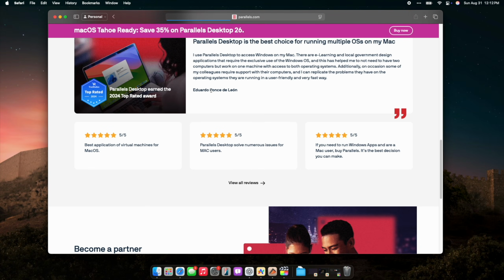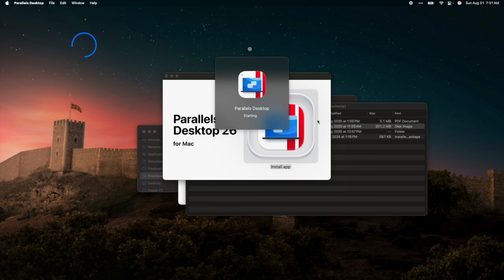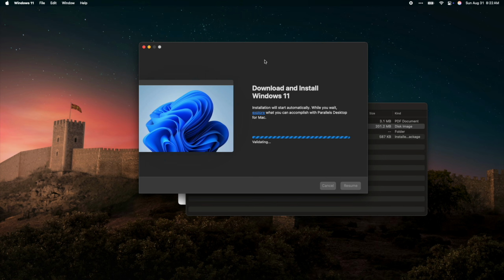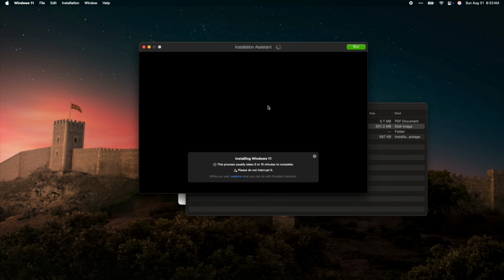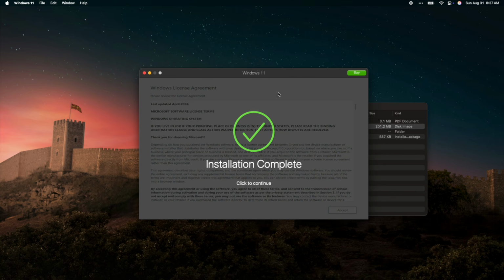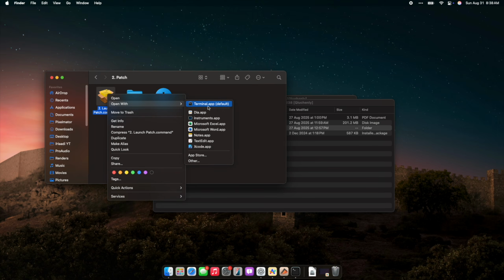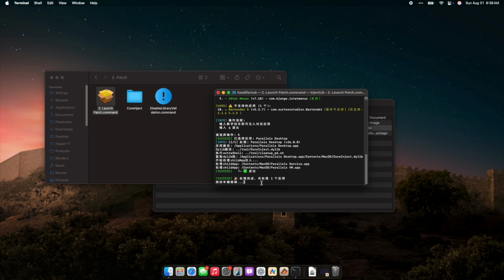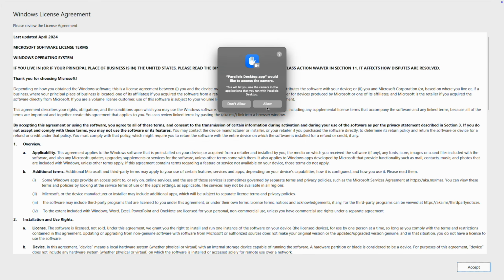Parallels 26 on Mac Setup Fix and Guide in 2025 - Windows on MacOS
Parallels Desktop 26 Setup Guide in September 2025! Watch and Understand before proceeding.